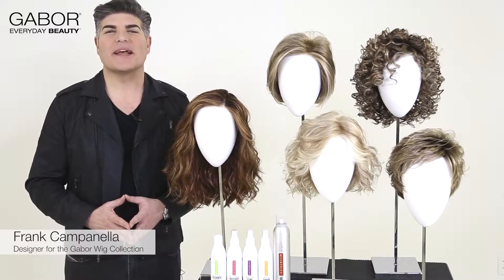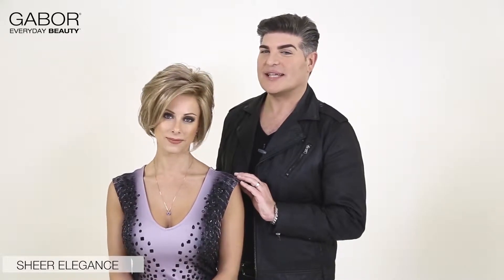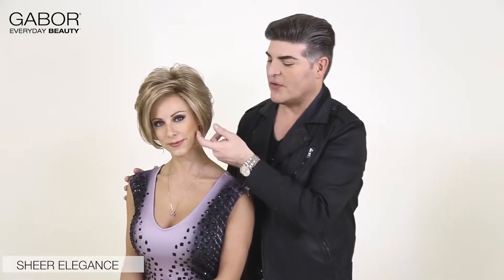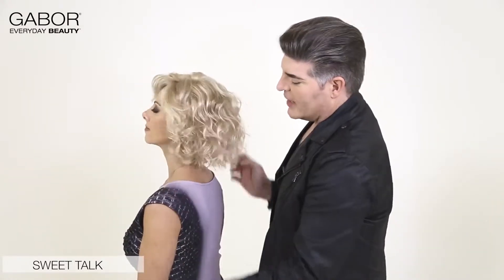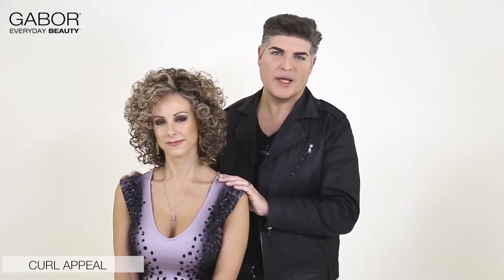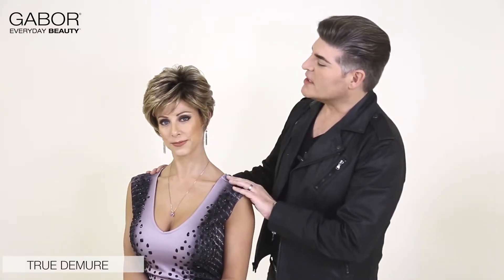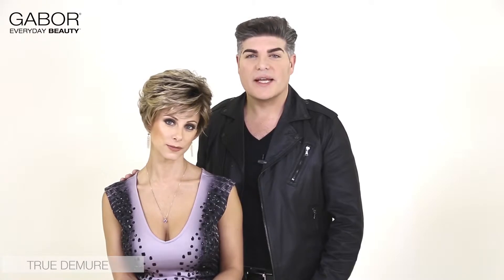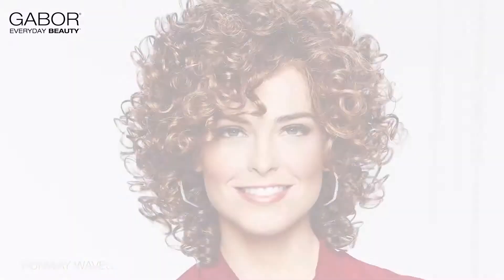Gabor Wigs & Hair Pieces / 2017 Spring Collection - Easi Wigs | Beauty & Hair Australia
Discover the simple, carefree joy of Gabor wigs & hair pieces. Styles straight from the salon designed with natural textures and the subtly rooted, wildly popular Soft Shades range of colours. Easy, believable hairstyles that let women make the most of every moment.

Gabor is known for effortless and elegant styles, and this latest collection of wigs is a prime example. Celebrate the new season with a new wig or hair piece from Gabor’s latest collection!